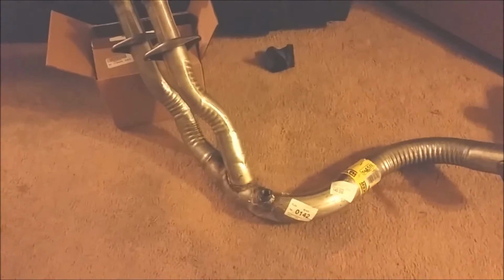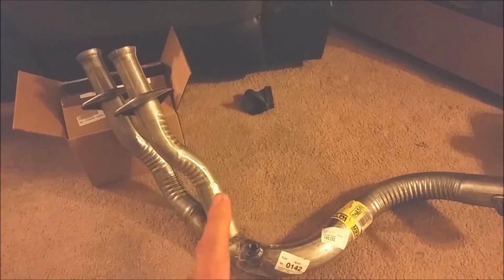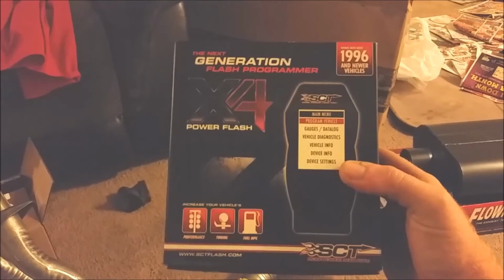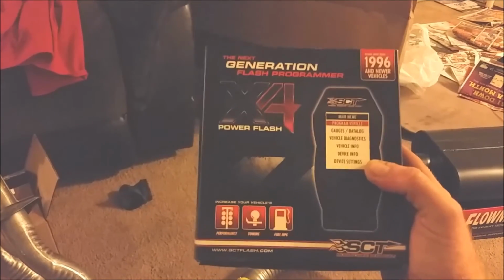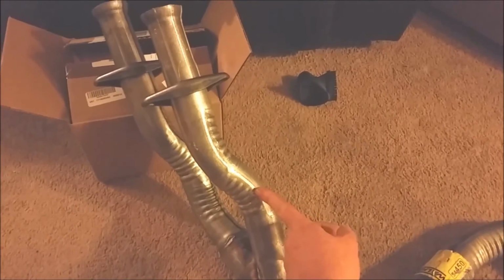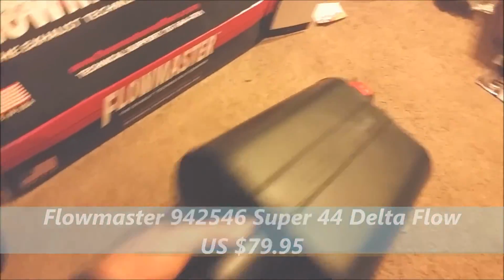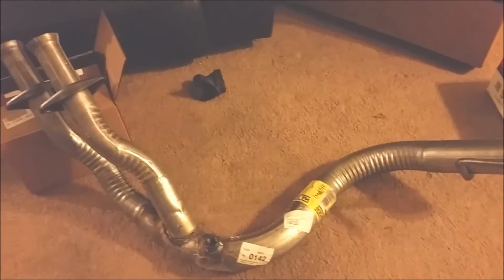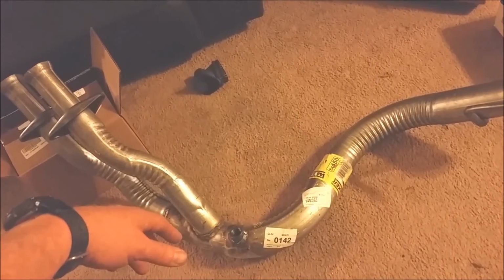4.6 JEEP SROKER WJ UPDATE & CATALYTIC CONVERTER DELETE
Update on my 4.6 Stroker Wj and how to delete all your Catalytic Converters by replacing your y-pipe.

Walker Y-Pipe $77.04